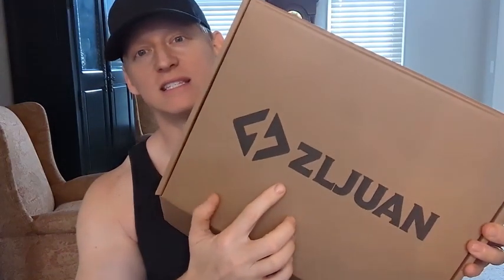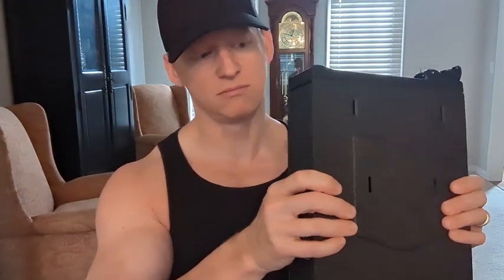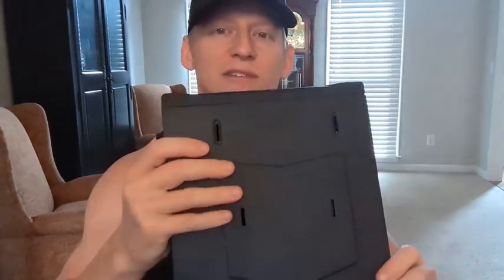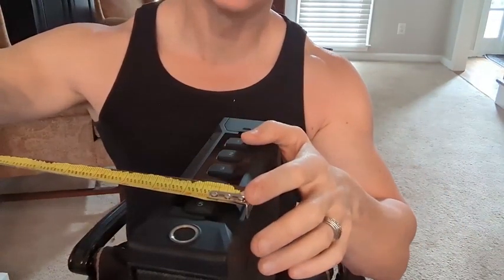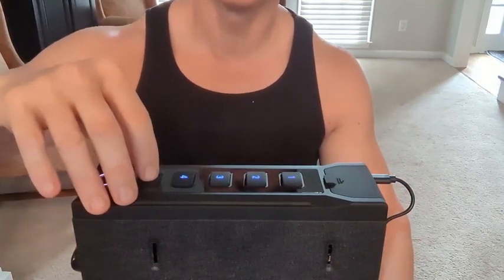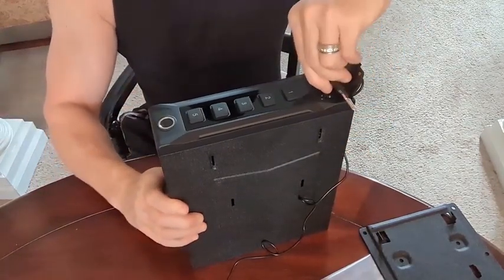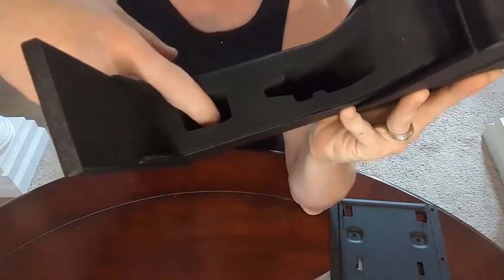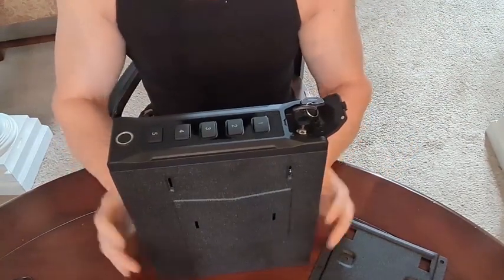Wall Mount Pistol Safe Amazon Product Review